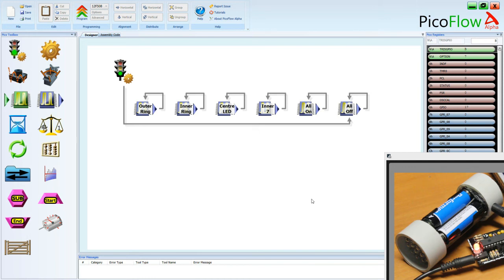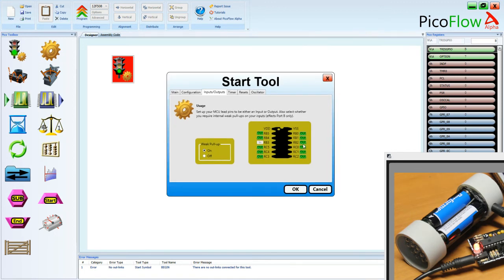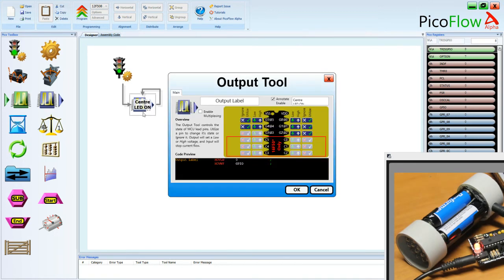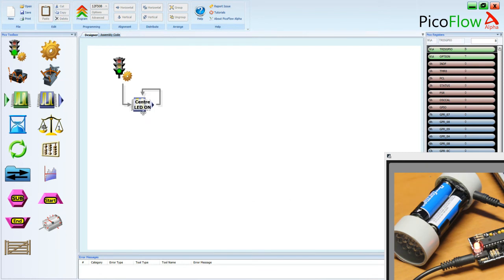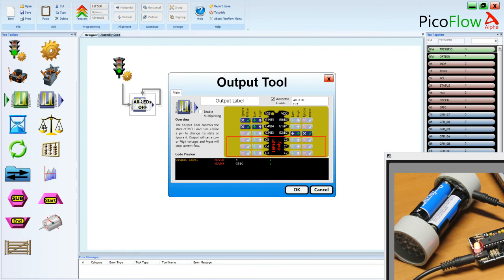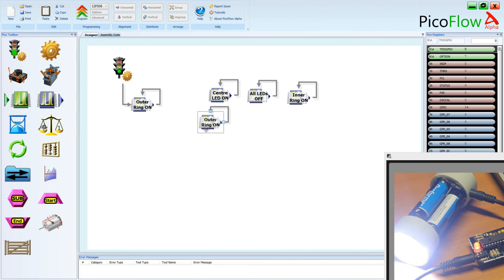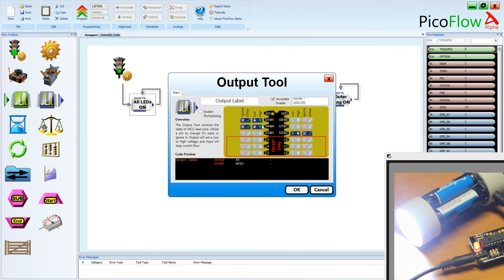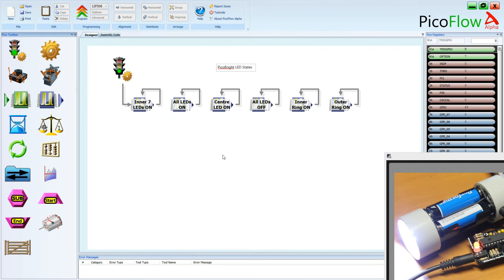PicoBright Tutorial 1 - Setting up the LED States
Programming with PicoFlow Alpha is fun and easy. This Torch light by PicoKit uses 19 Ultrabright LEDs and connects with the PicoFlow USB Programmer.
Tutorial 1 demo on the PicoBright helps to find suitable the LED States.